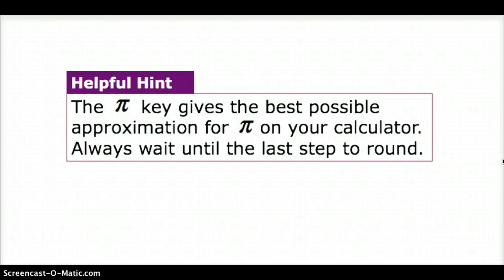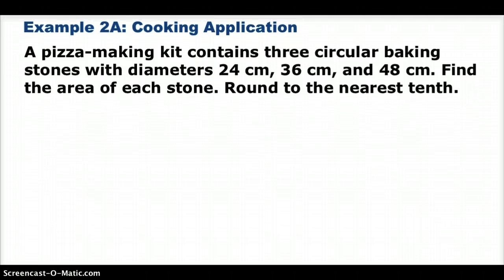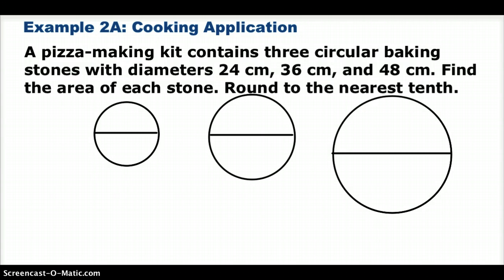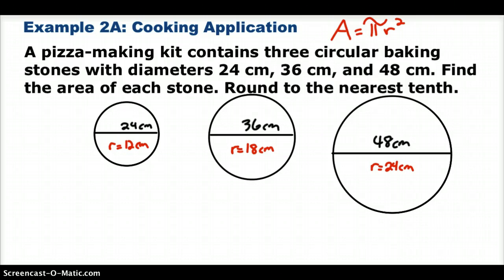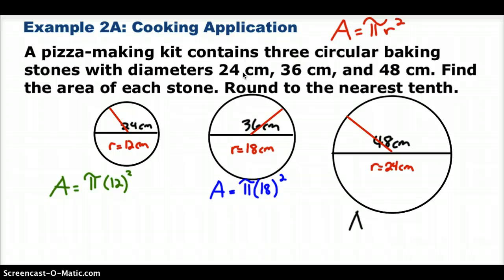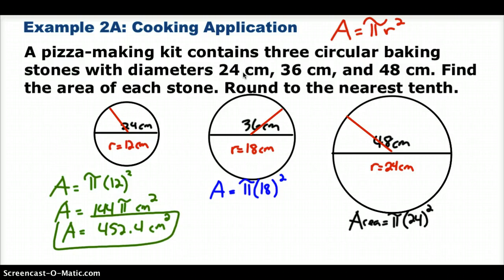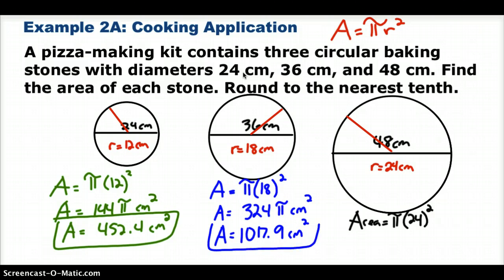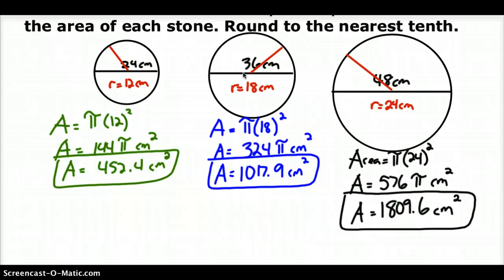GeoB.9.2.AreaApplication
Geo B 9.2 Area Application